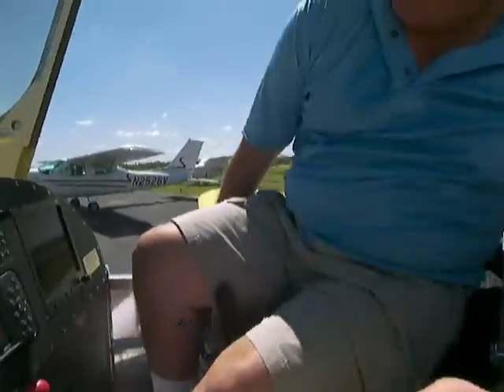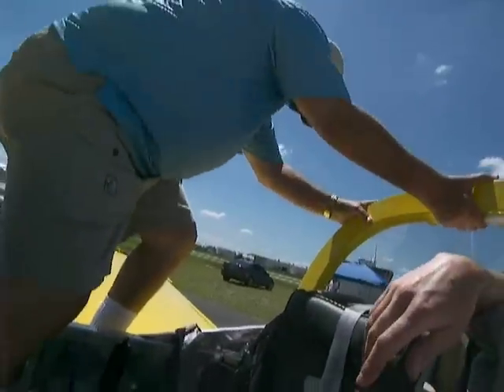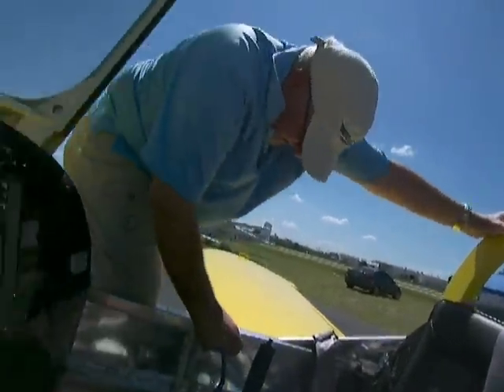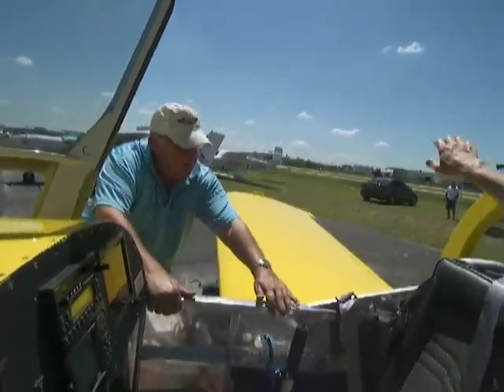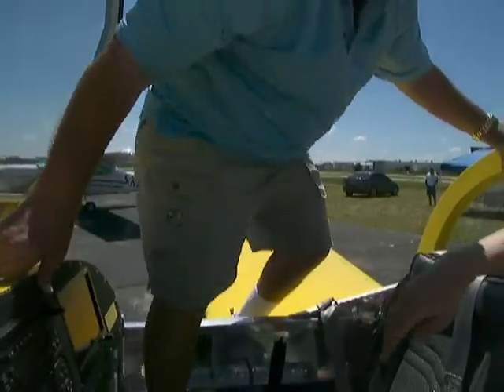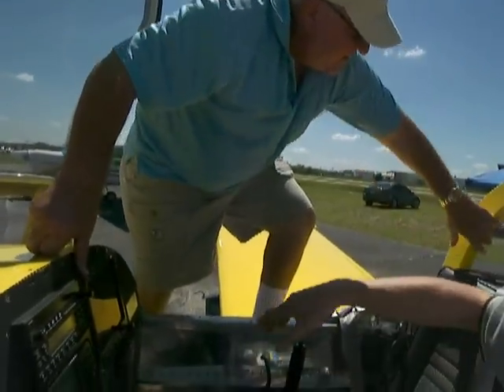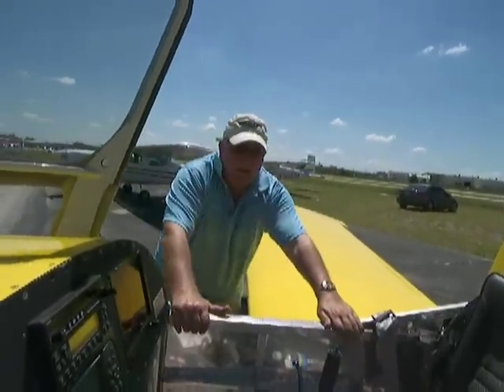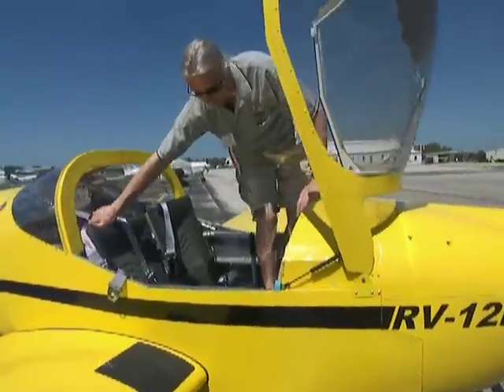In & Out of RV-12